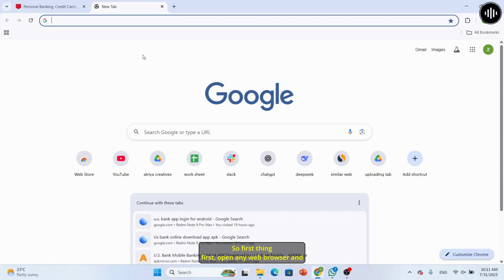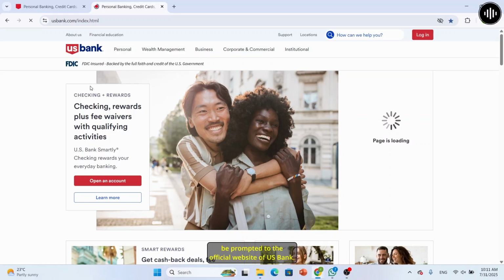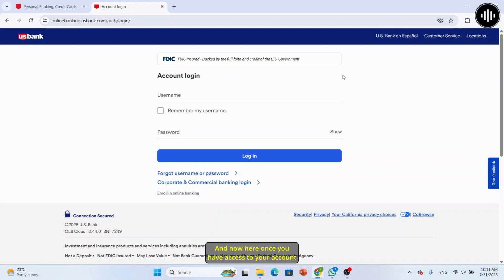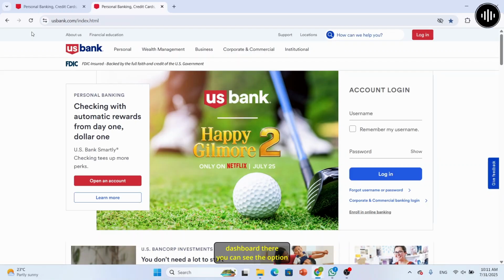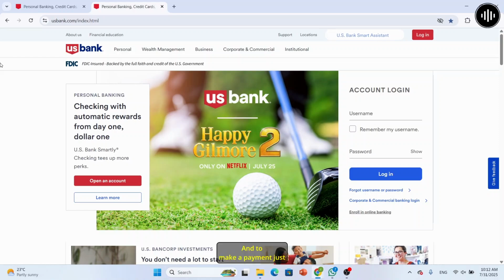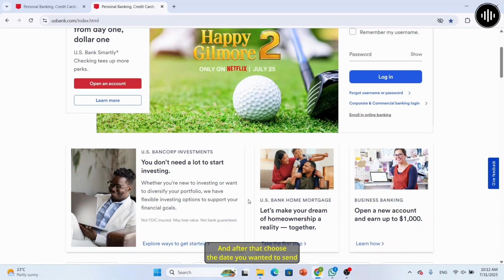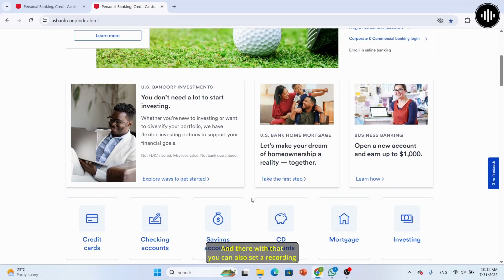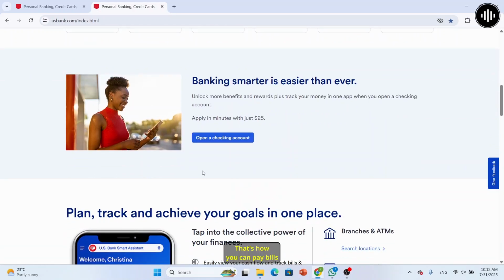How to Pay Bills Online Using U.S. Bank Bill Pay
Want to pay your bills online using U.S. Bank Bill Pay? This video will guide you through the steps on how to pay bills quickly and securely online. Whether you're asking, "How do I pay my bills with U.S. Bank Bill Pay?" or need help with the online payment process, this tutorial has you covered. Learn the steps to manage and pay your bills directly from your U.S. Bank account. Watch now to see how you can pay bills online using U.S. Bank Bill Pay today!

Timestamps:
00:00 How to Pay Bills Online Using U.S. Bank Bill Pay
00:06 How Do I Pay Bills with U.S. Bank Bill Pay?

how to pay bills with U.S. Bank
U.S. Bank Bill Pay tutorial